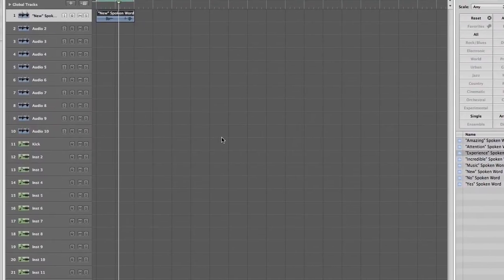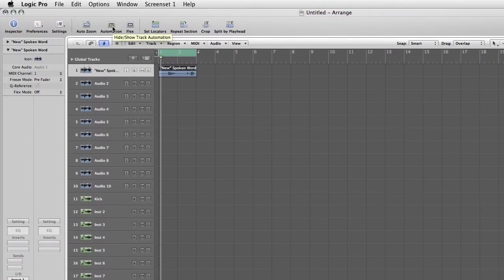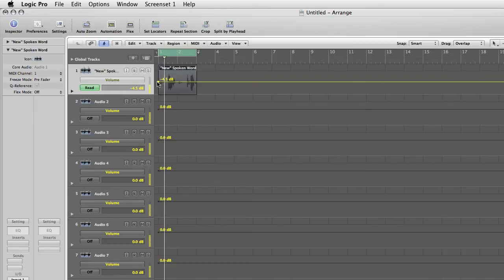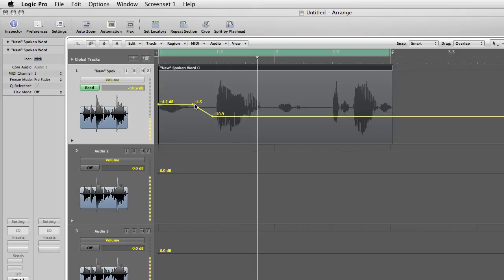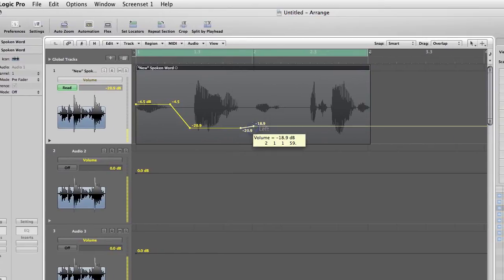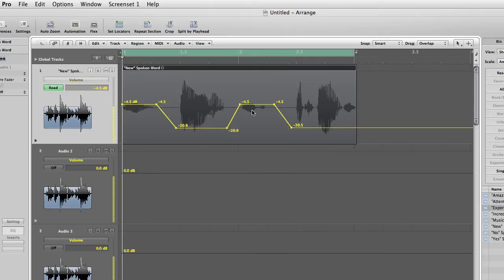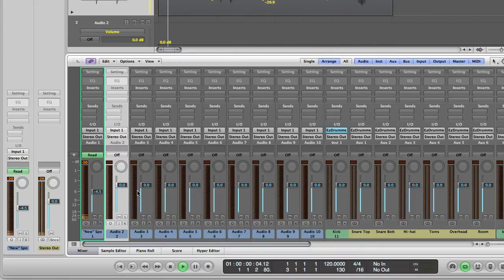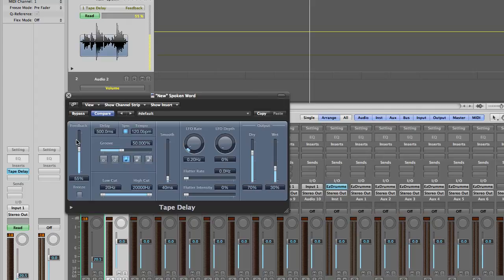Logic Pro Tutorial: How to use automation to adjust a tracks volume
In this tutorial we look at how automation can be used on a track to adjust the volume of four samples.

The original audio track contains four samples of different volumes and using automation we adjust the levels so that they all sound of equal loudness.